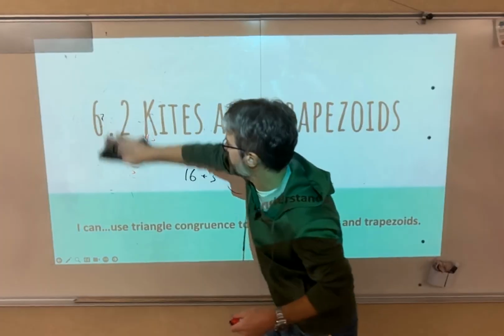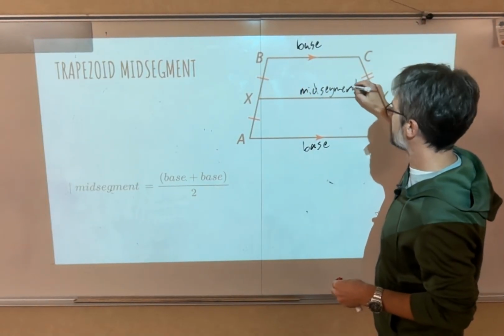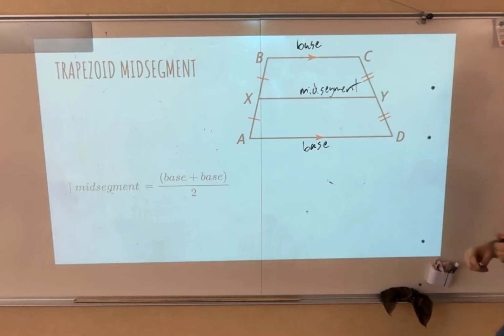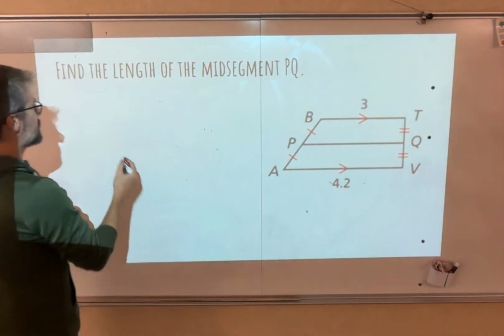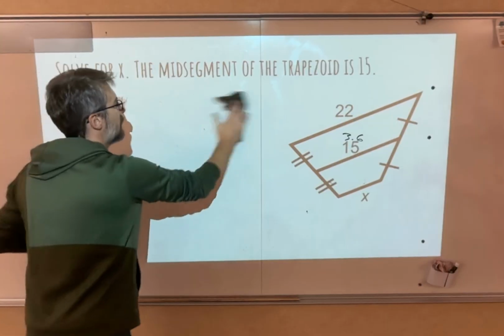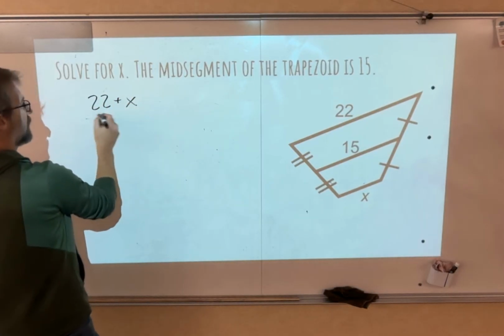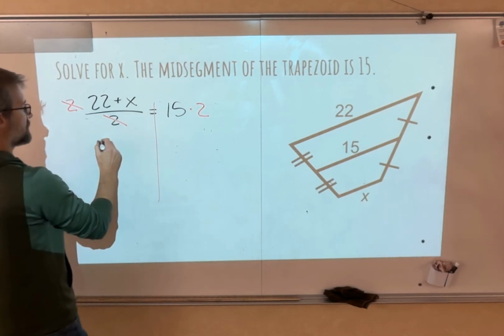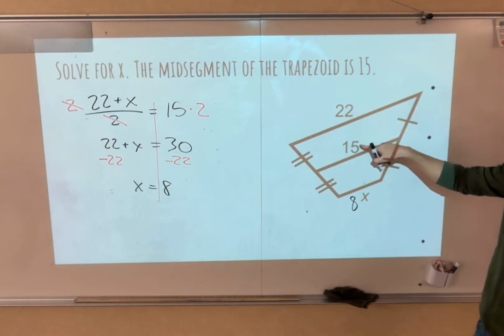6.2 Trapezoid Midsegments - Geo